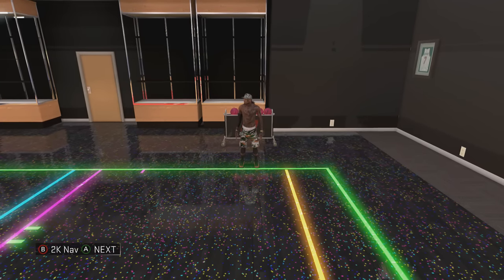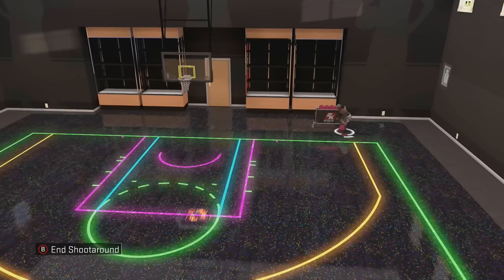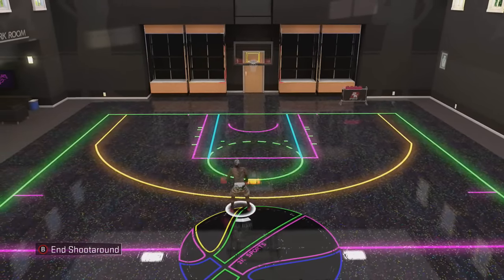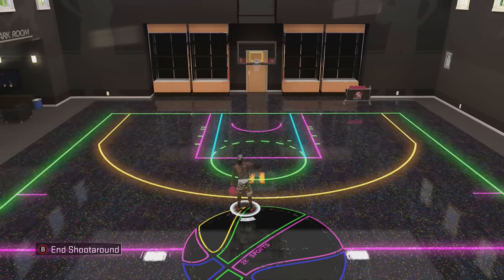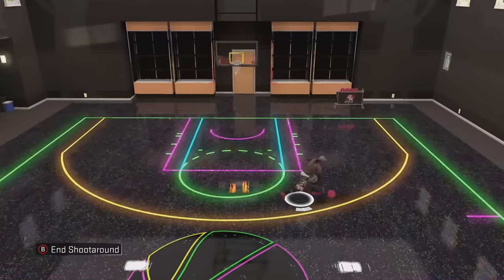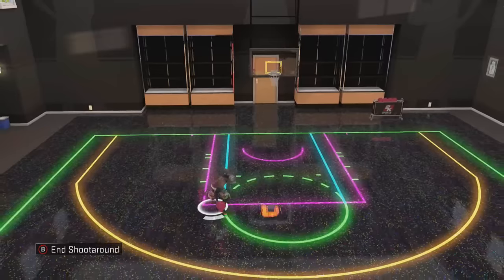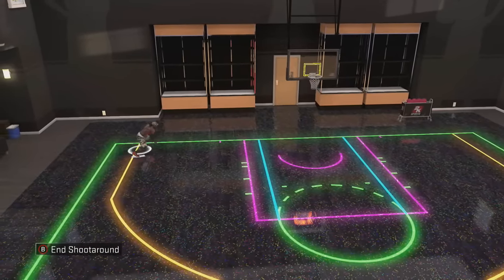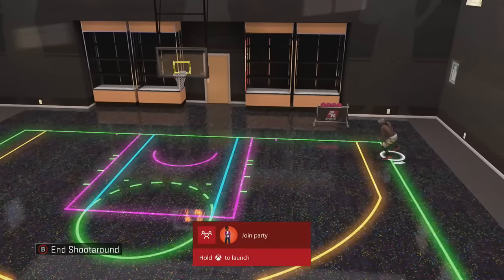NBA 2K16*HOW TO USE THE *CHEESE MOVES*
●SOCIAL MEDIA● KIK@KILLERBOU1234,TWITTER@TLG NATION,IG@KILLERBOU1234

●OTHER STUFF● ANY SONGS IN THE VIDEO WHERE NOT MADE BY ME MAKE SURE SUB LIKE AND SAY UPDATED WITH MY CHANNEL ANYONE CAN BE IN MY VIDEO AND UNLIKE OTHER YOUTUBES I TALK TO MY SUBS

►XBOX ONE► ●GAMER TAG● TLG NATION

My Career , Mypark , Stage , high rollers Best jump shot NBA 2k16 Vc glitch , Legend 5 Mascot , 99 overall , chris smoove , pro am myplayer,NBA 2K16 DEMI GOD GLITCH